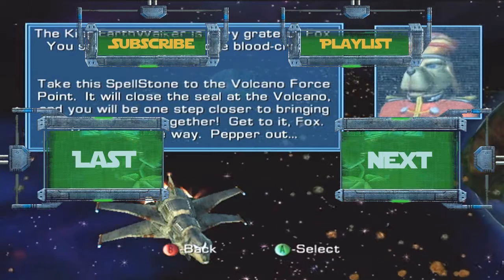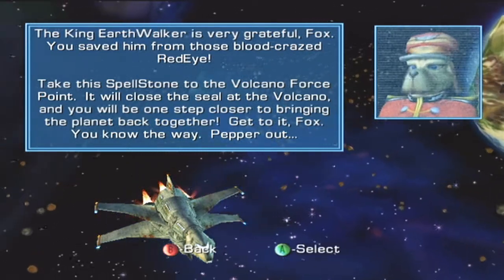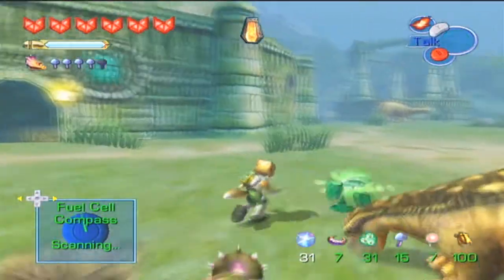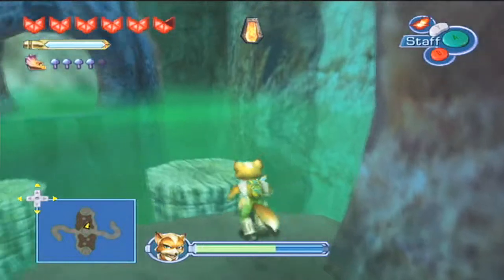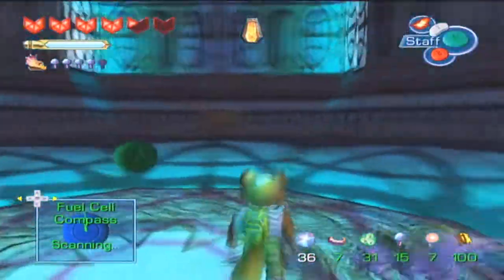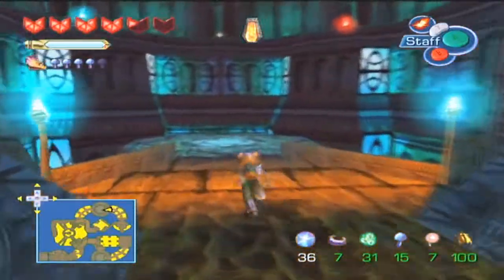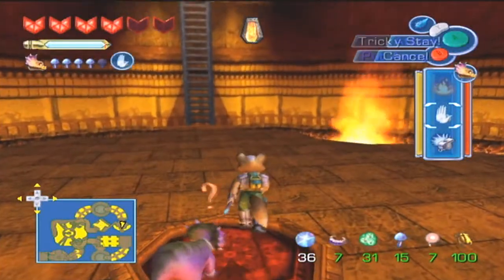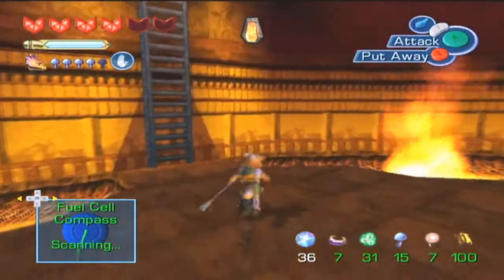Let's Play Star Fox Adventures - Part 38 - My Nice Room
I talk about my new room for waaay too long... I'm excited I moved ok!?